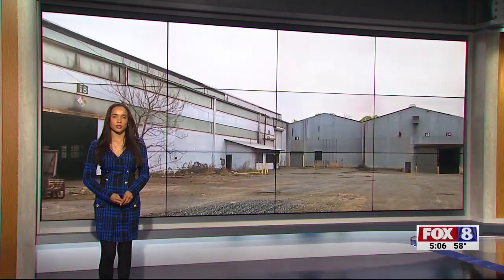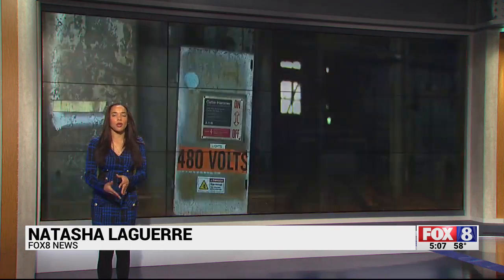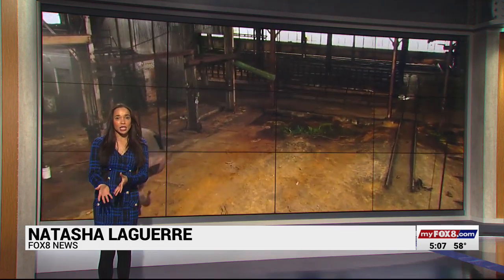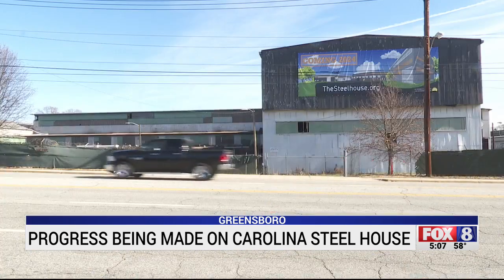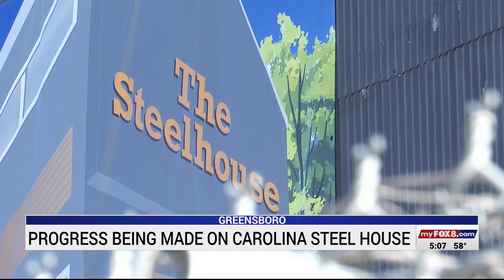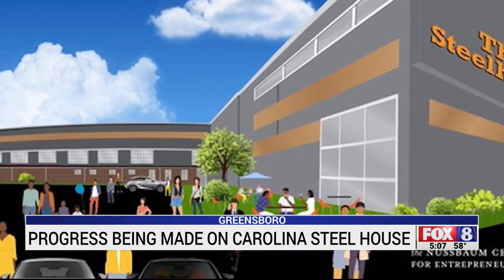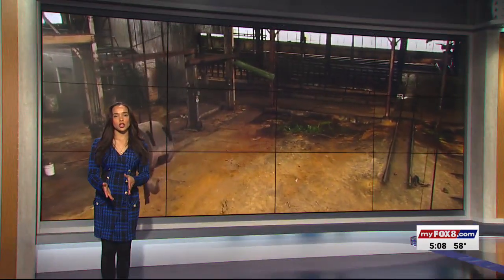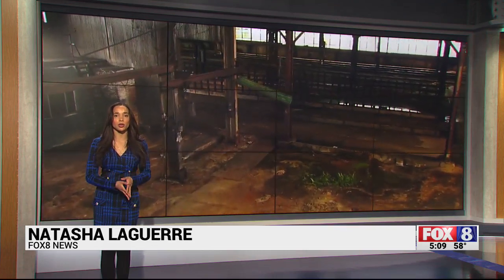Progress being made on Carolina Steel House in Greensboro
For news from North Carolina's biggest cities, check out our local news pages.